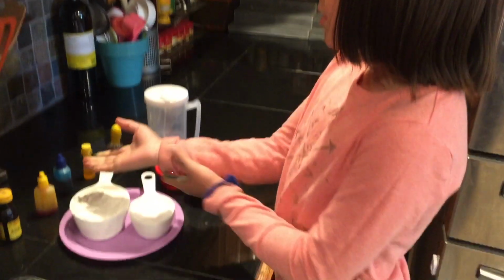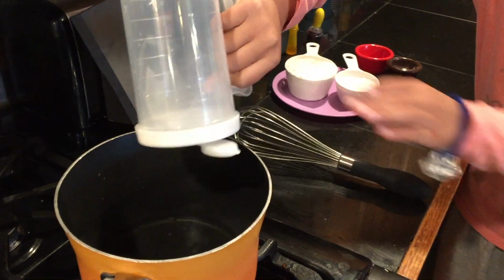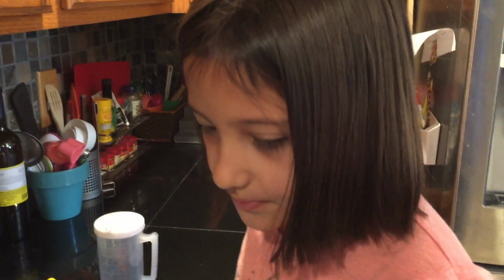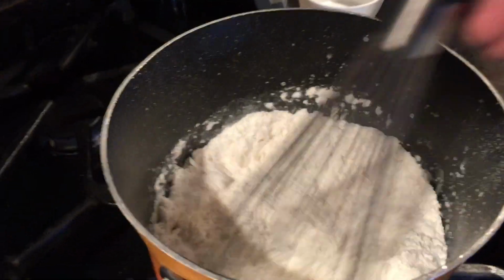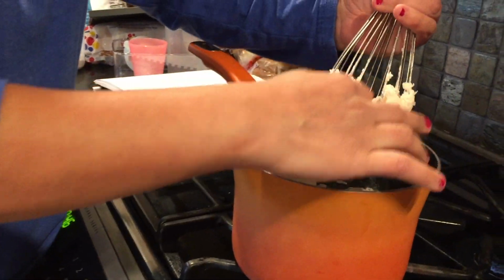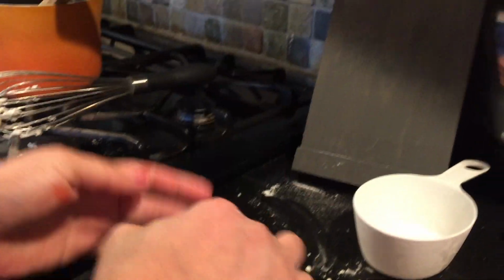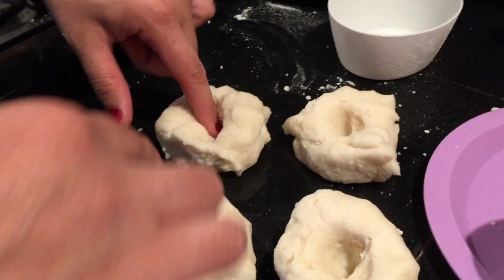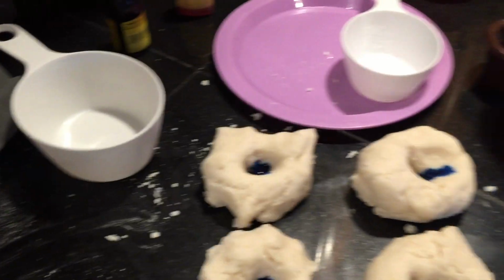How to make play-dough by MaxTOYS4fun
Awesome and fast way to make playdough here is the ingredient list:
1 cup of water
1 cup of flour
1/2 cup of salt
1 tbl spoon of oil
1 tbl spoon of tartar